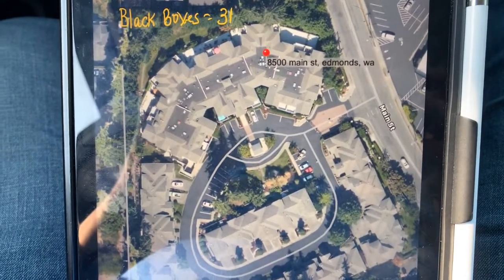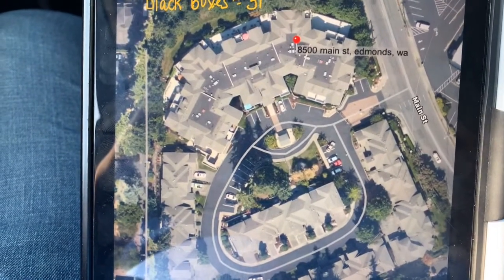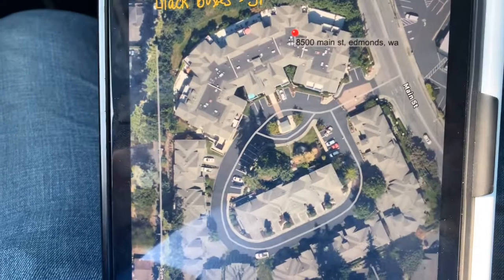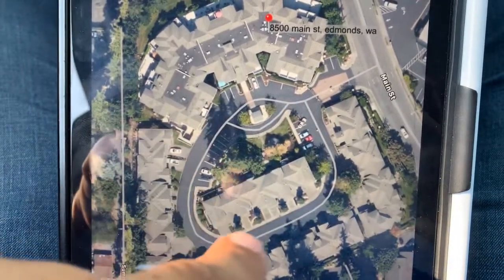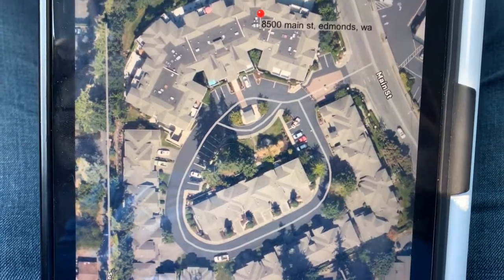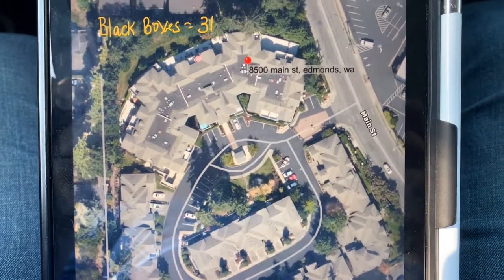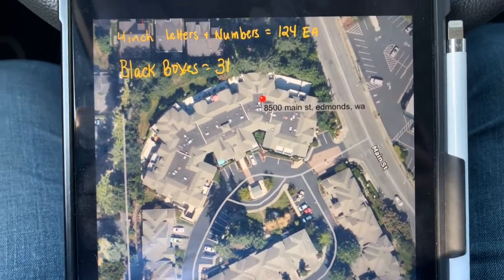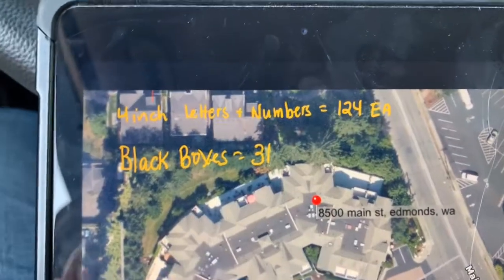25658_Montclair Townhomes